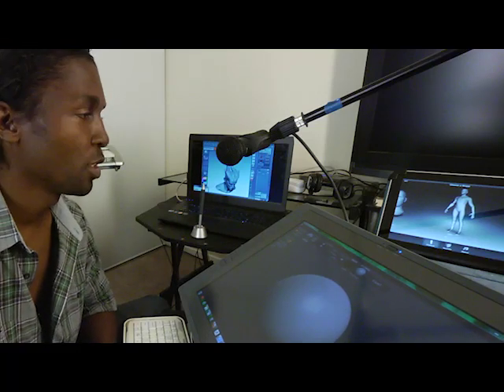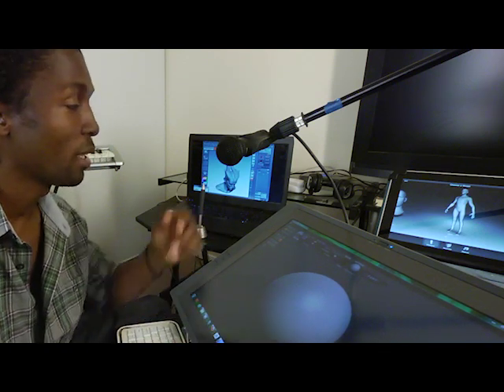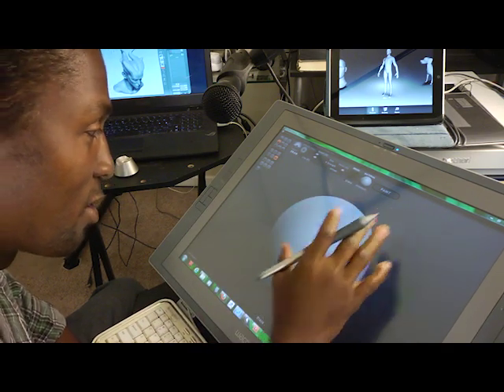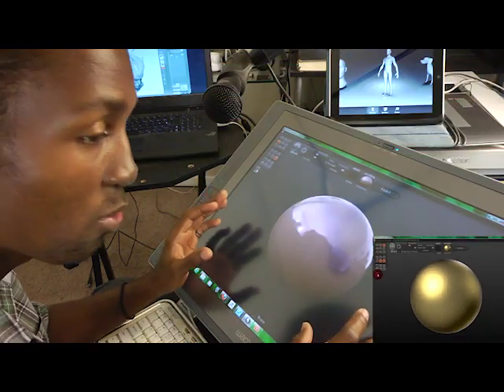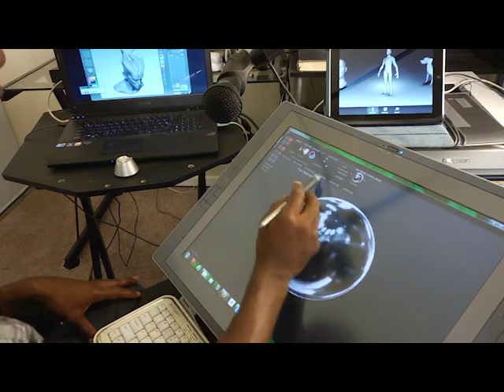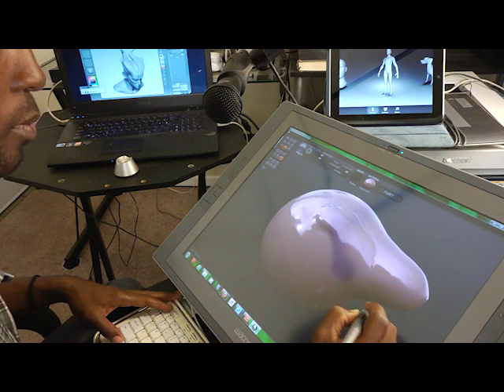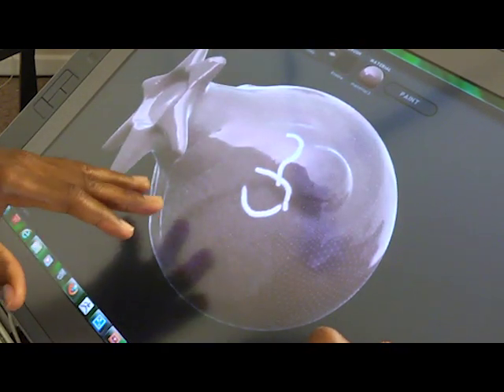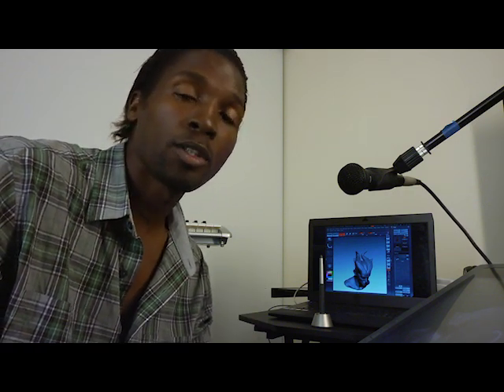Wacom CintiQ 21UX and Sculptris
I demonstration Pixologic's FREE 3d sculpting software Sculptris using the Cintiq family of interactive pen displays combines the advantages of an LCD monitor with the natural feel and superior performance of Wacom's patented, professional pen technology. Second video will include a tutorial using Photoshop cs5 and After Effects.